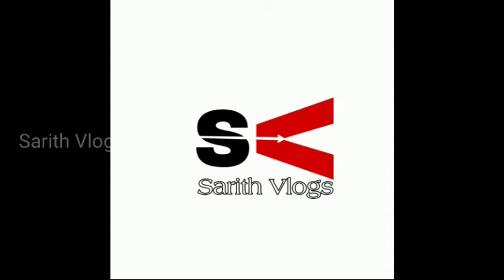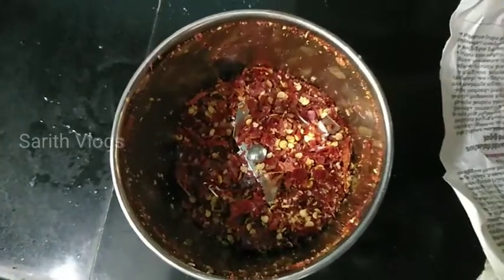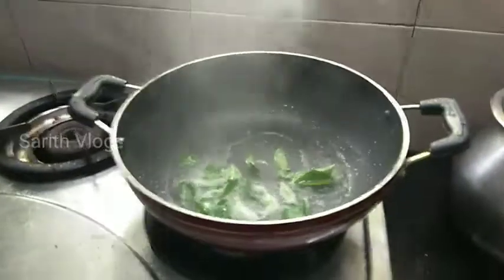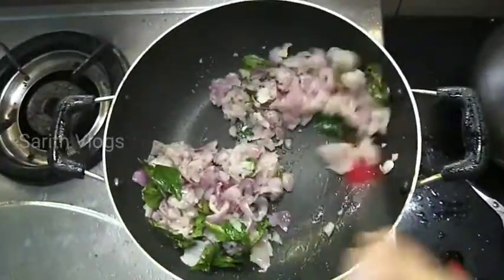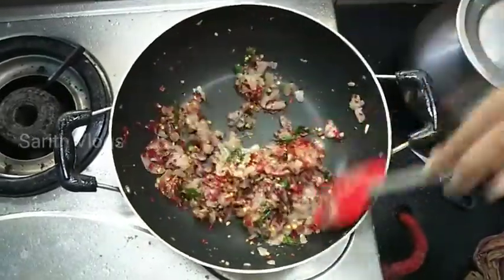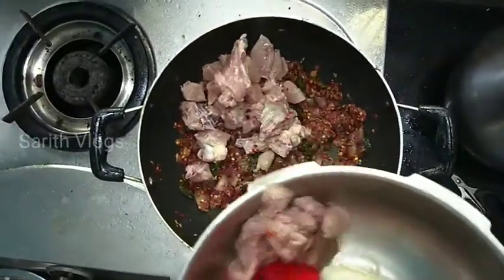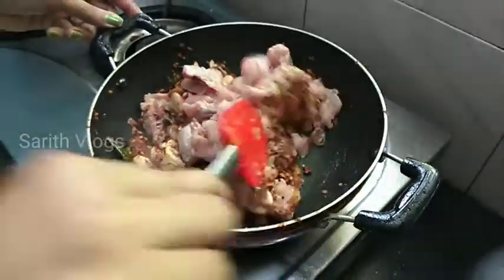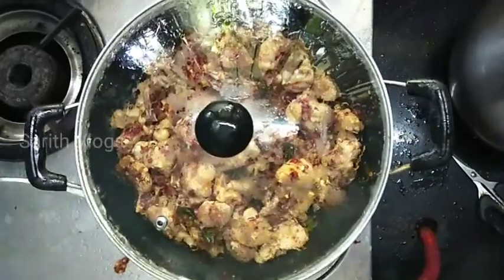ChickeN DrY RoasT